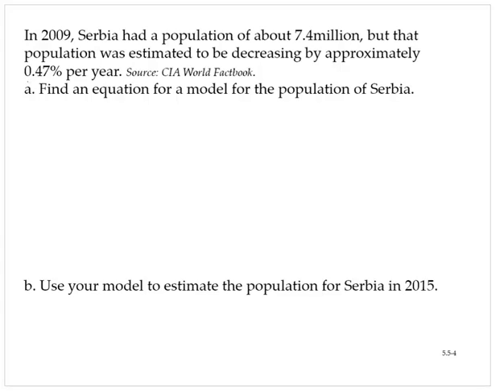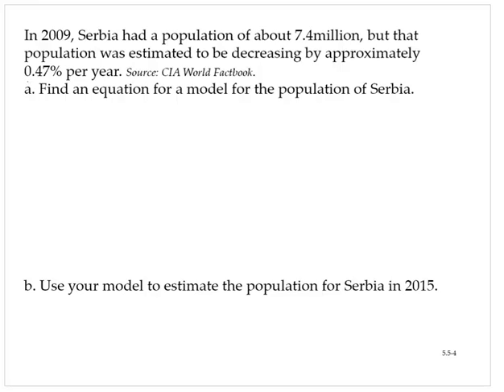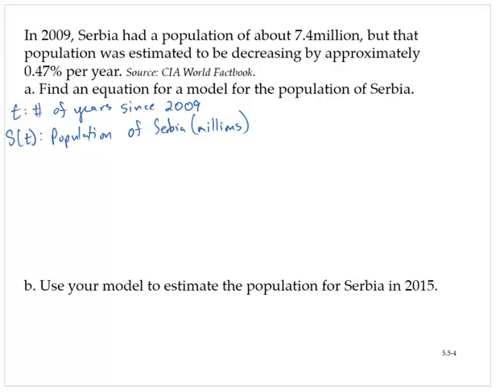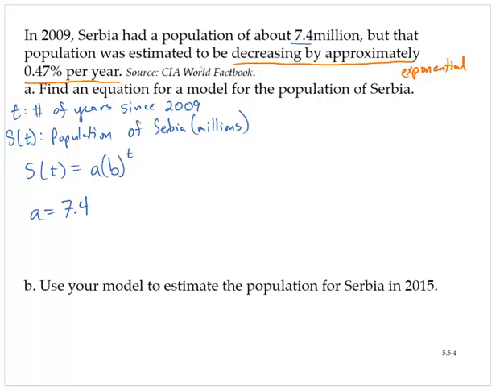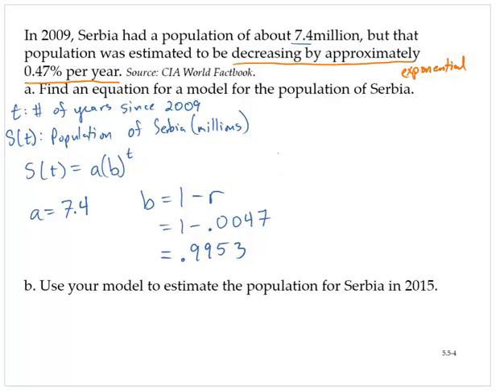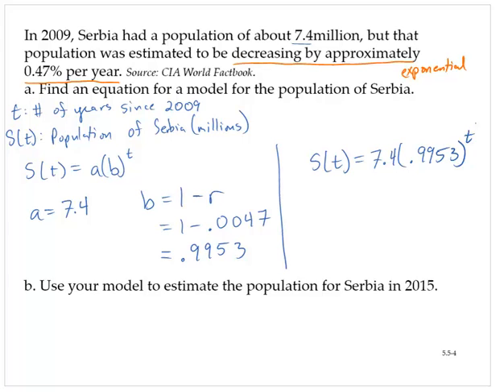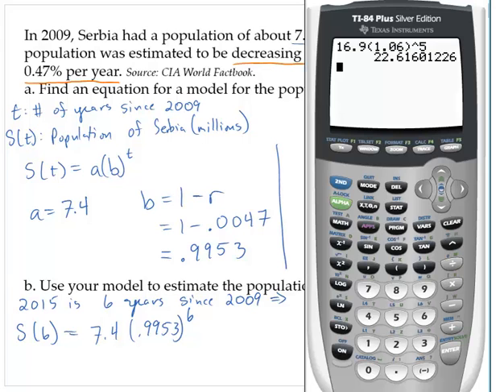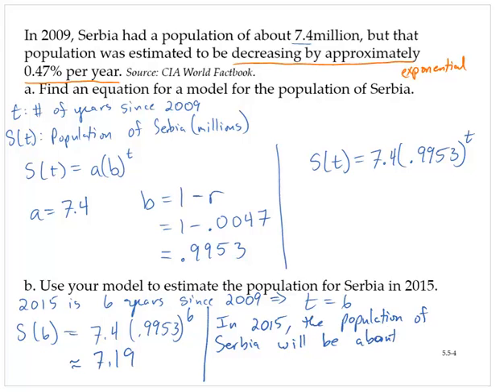clark 5 5 4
Find an exponential model from information with a decay rate. Use the model to answer a question.